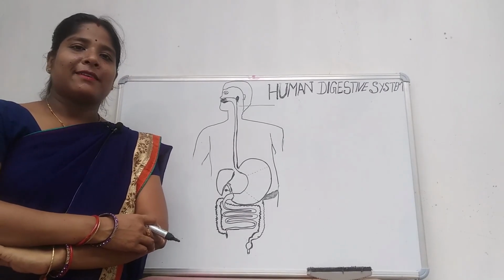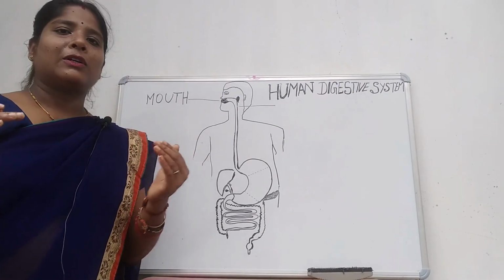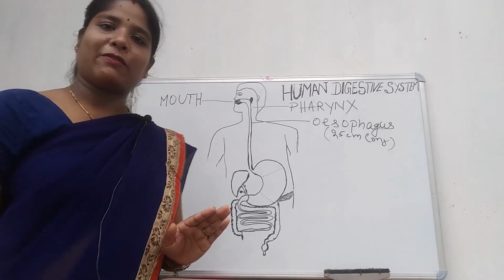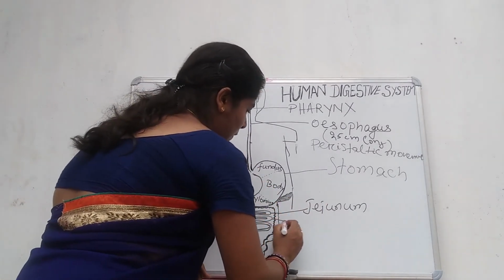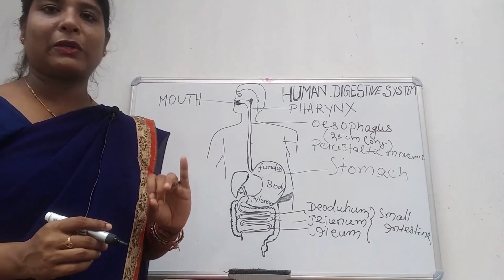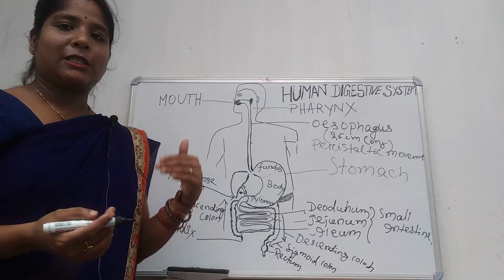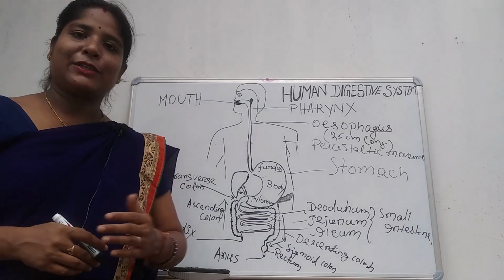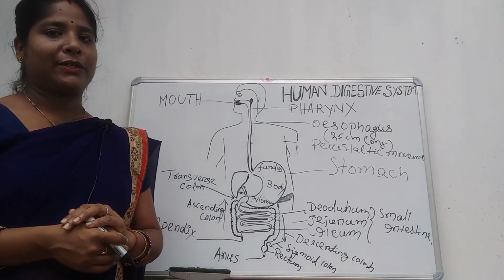DIFFRENT PARTS OF ALIMENTARY CANAL by PPmam GET UP24@7 , GETUP24@7,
vedio describe about parts pf HUMAN DIGSETIVE SYSTEM  GET UP24@7 IS EDUCATIONAL CHANNEL.GET UP24@7 TRY TO GIVE REACH EVERY STUDENT. GET UP24@7 -CHANNEL NAME.  Teacher-Pp mam and Jayanta  sir